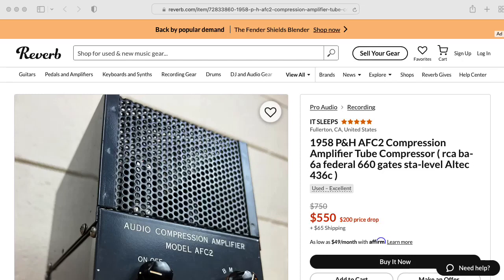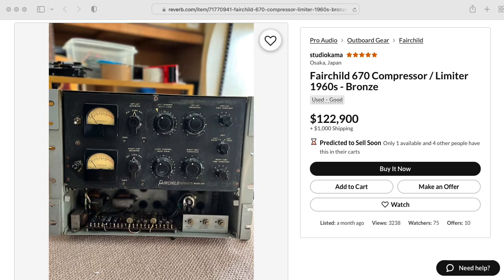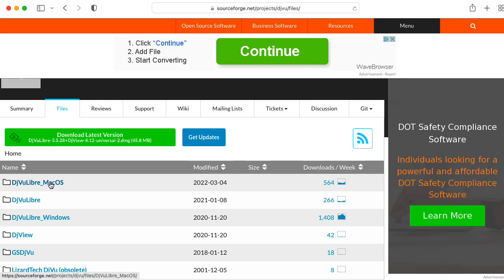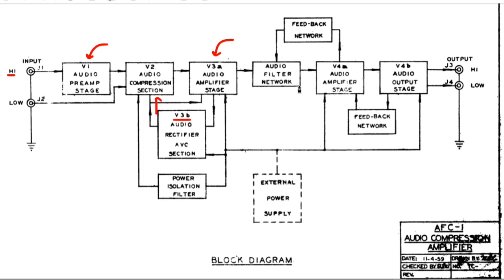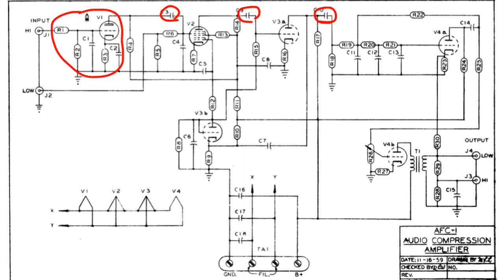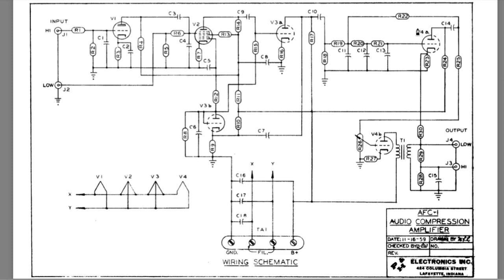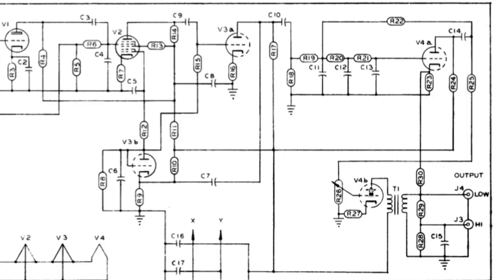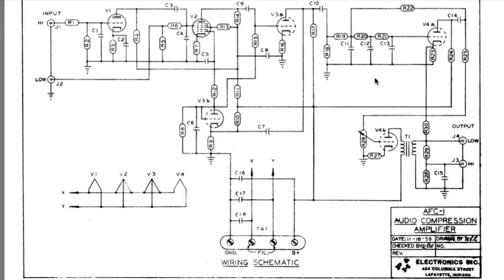Unique Tube Compressor Analyzed: P&H AFC2 Audio Compression Amplifier (not vari-mu, not optical!)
0:00 -- Introduction
0:47 -- What it's not
1:26 -- The manual
2:20 -- Block diagram
3:24 -- Schematic
7:10 -- Weird tube